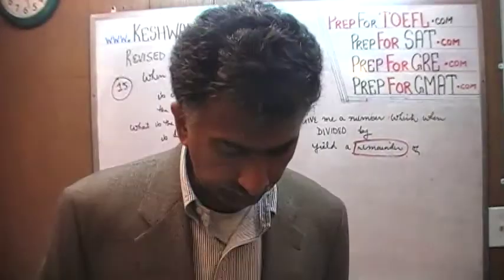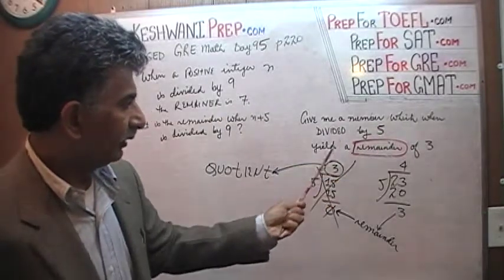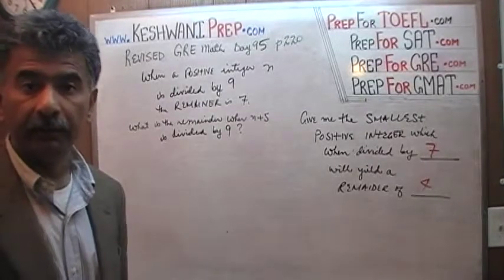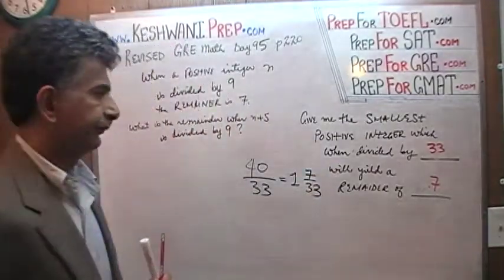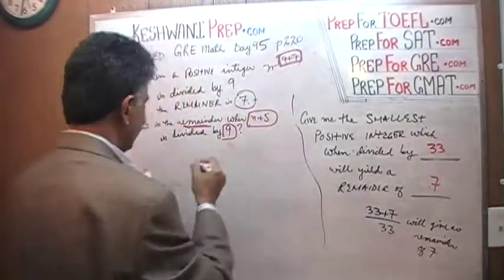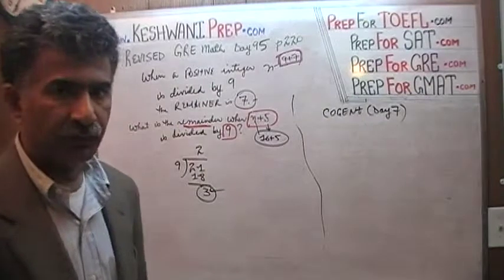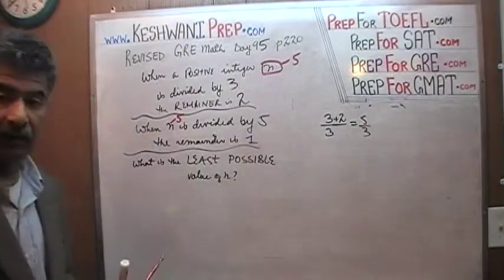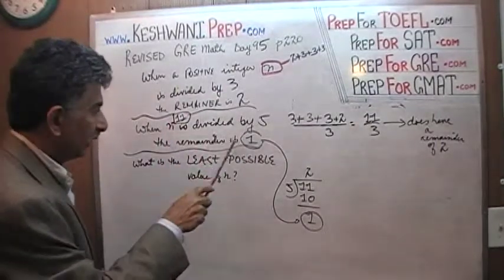Revised GRE Math Day 95 p220 Integers - Prep Tutor Online via Skype - GRE, GMAT, SAT, ACT, TOEFL